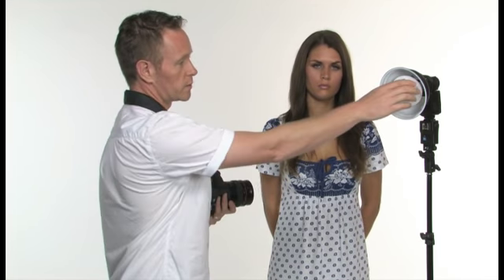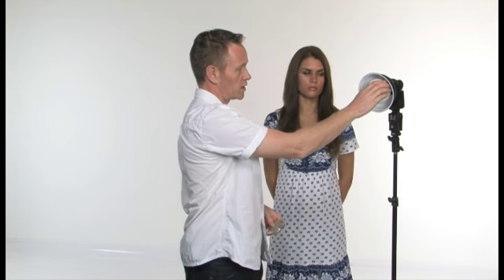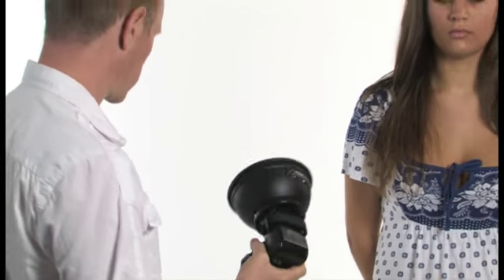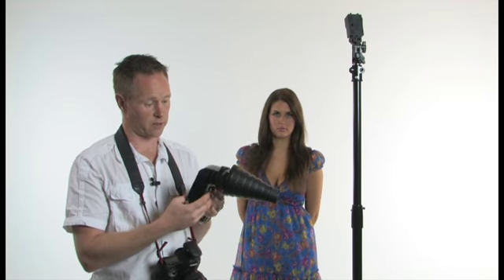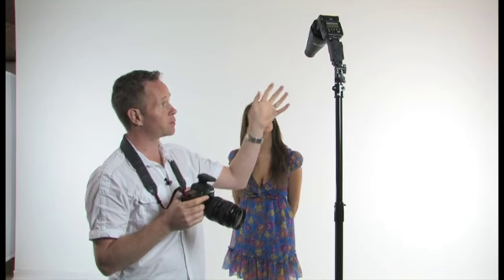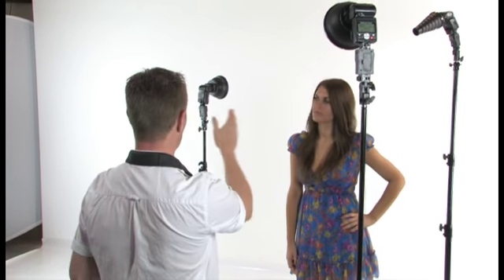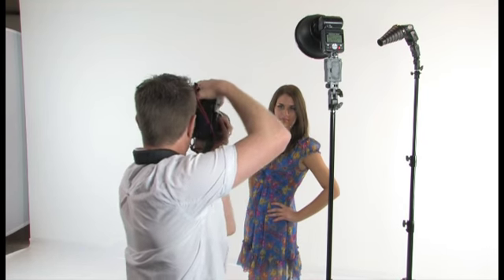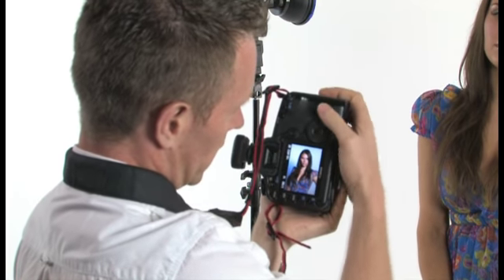Strobist Accessories Paul Ward Part 2